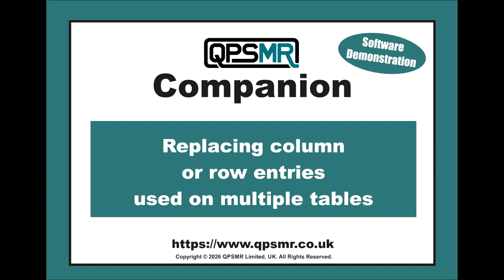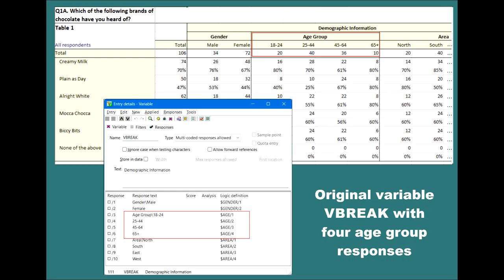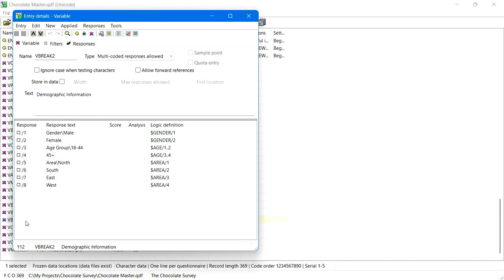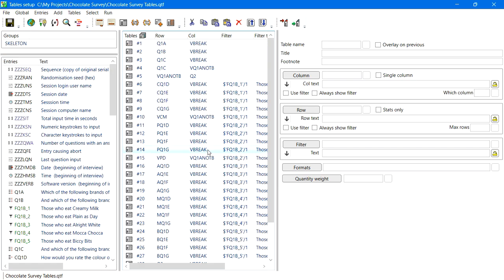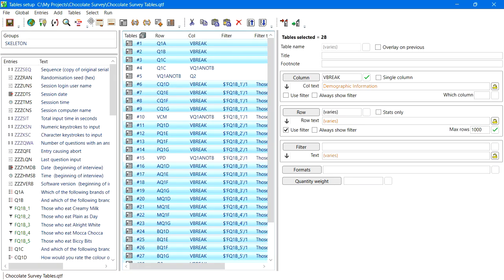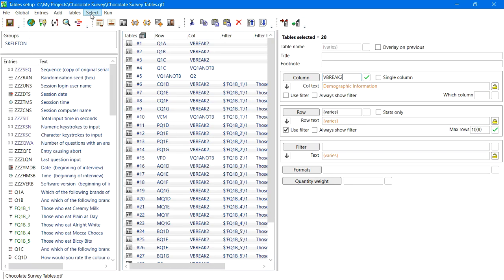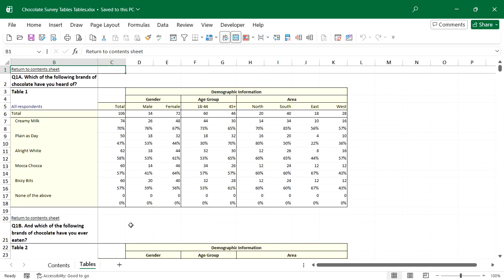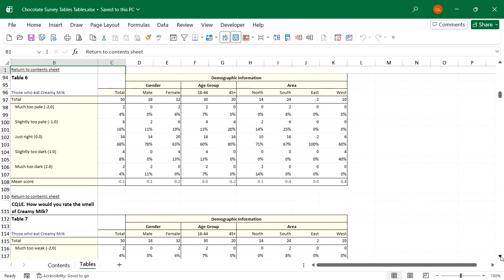QPSMR Limited - QPSMR Companion Replacing Entries Used For Tables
In this short demonstration, from QPSMR Limited we show how you can easily replace entries used as the columns, or rows, on multiple tables with just a few clicks.